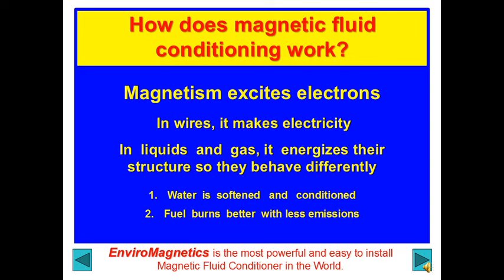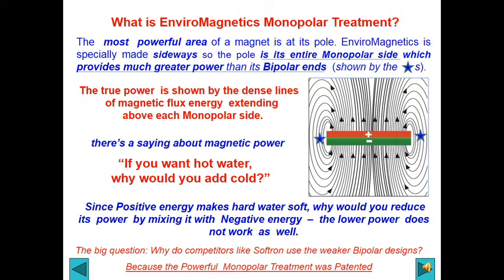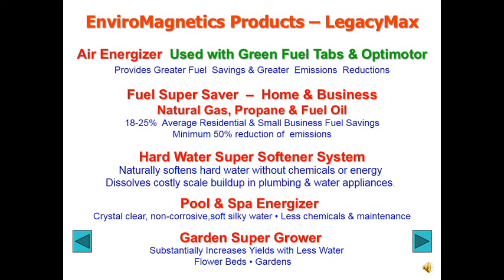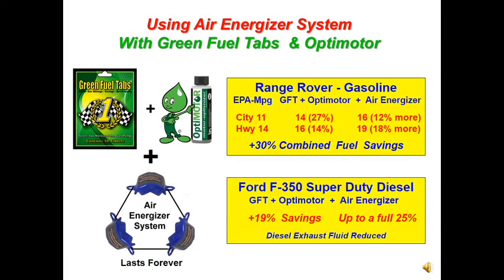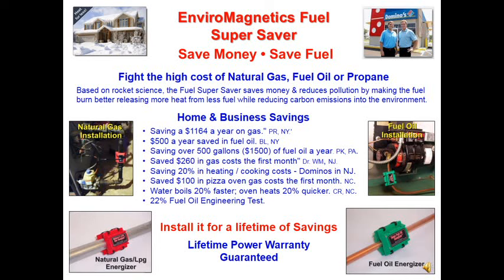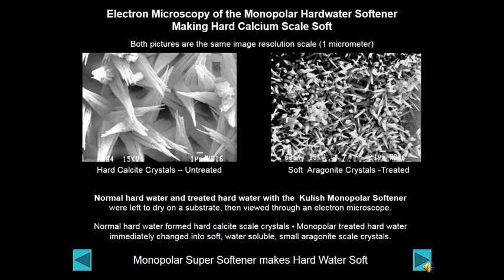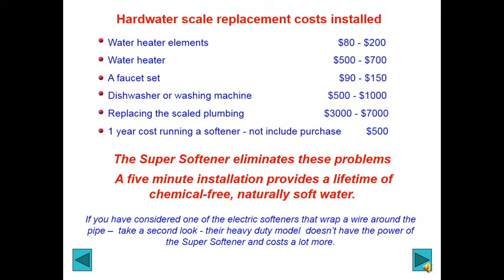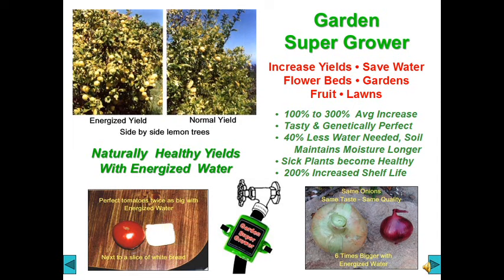LegacyMax Global EnviroMagnetics Green Energy Products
LegacyMax Global presents EnviroMagnetics Green Energy Products for Saving Money, Saving Fuel, Conditioning Water Naturally and reducing Pollution